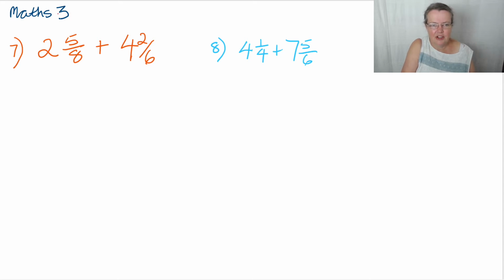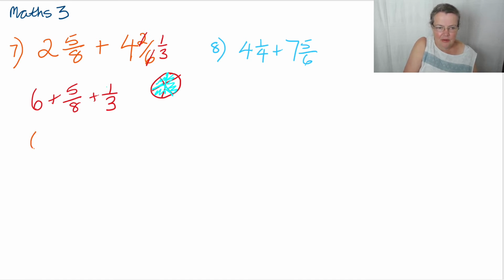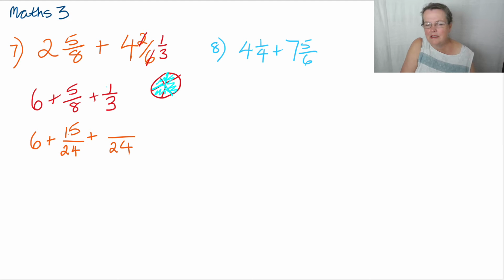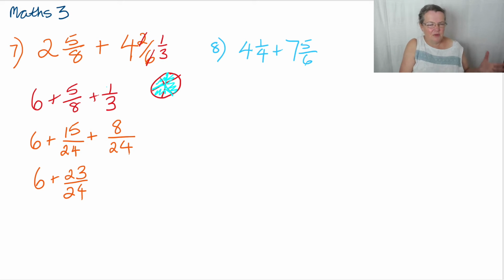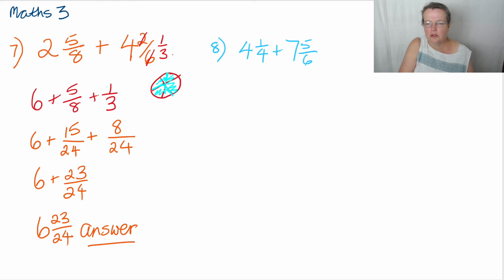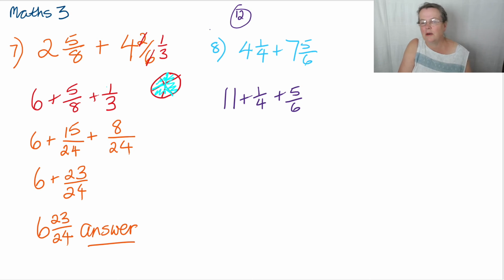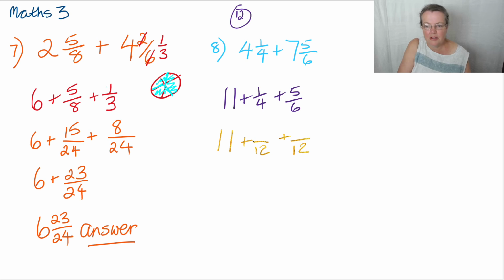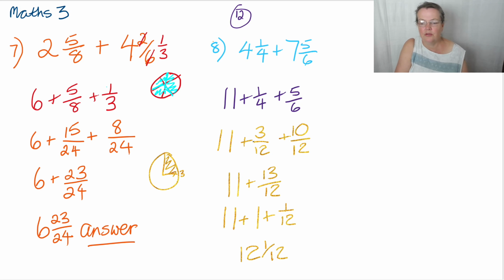11+ Adding Fractions, Scholar's Book 6 Maths 3 questions 7,8